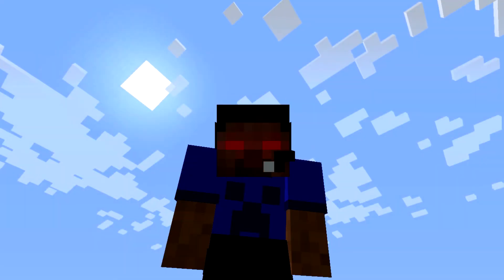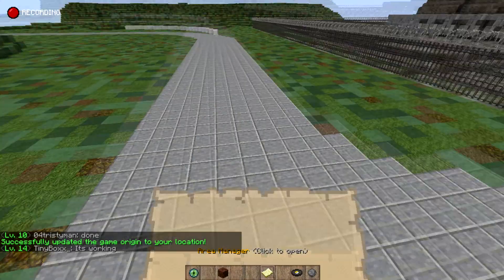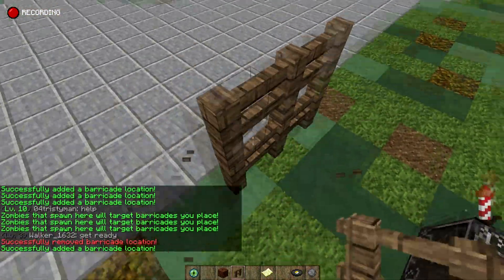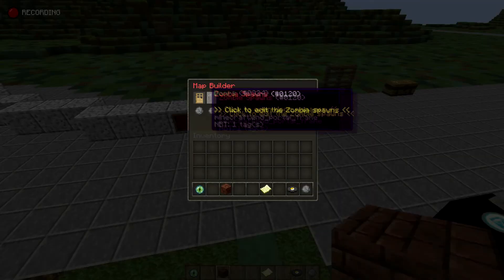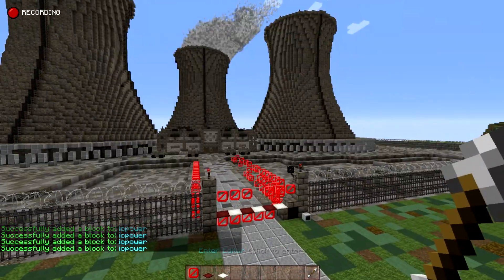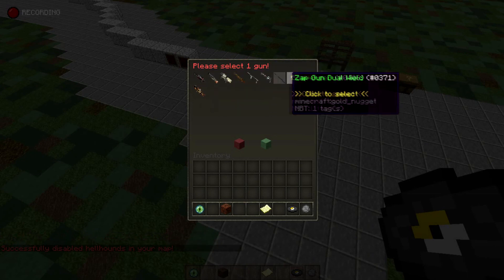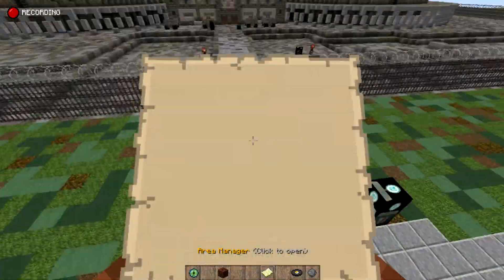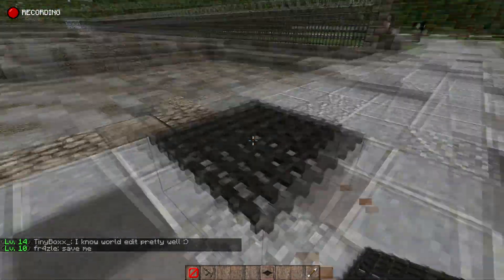Dead Rising Tutorial (Custom community maps)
Hey guys, TJPlaysNow here with a new episode on Dead Rising! Today we go over some of the cool features of making custom maps.